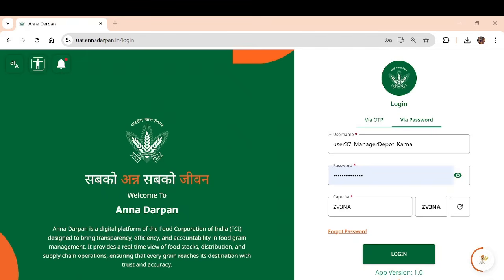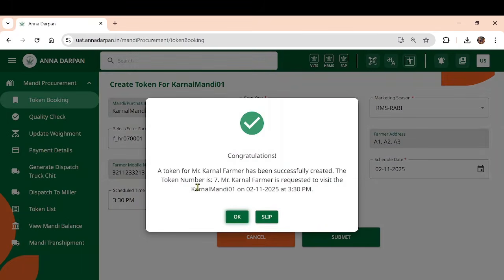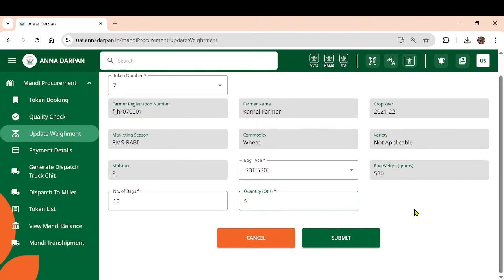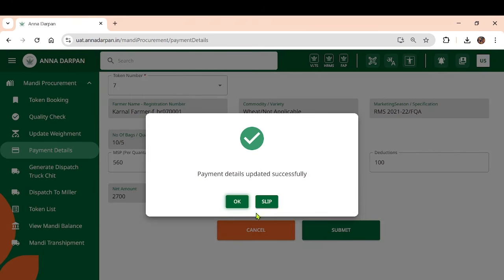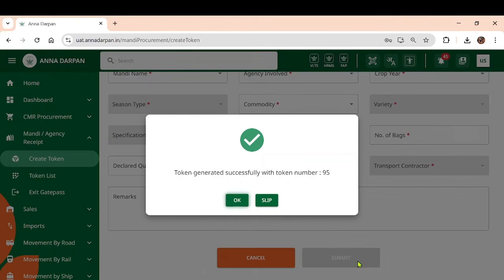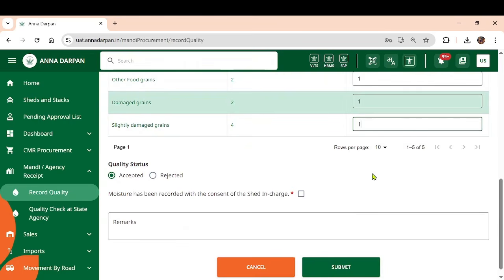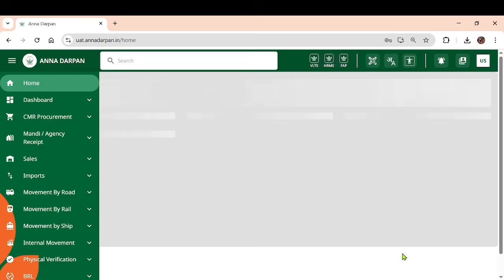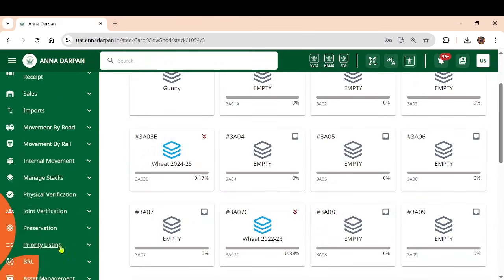Mandi Flow - Procuring of commodities from Farmer and dispatching to Depot at Mandi - Procurement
Showcase mandi creation, Mandi - depot association, Mandi - TA association, Mandi receipt from farmer, Mandi dispatch to Depot